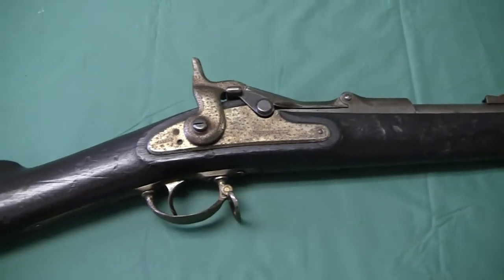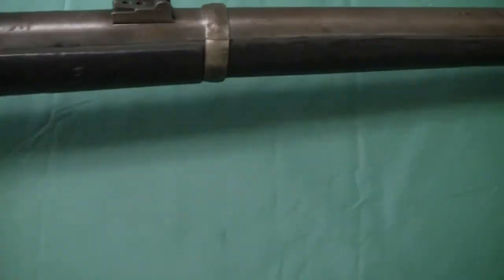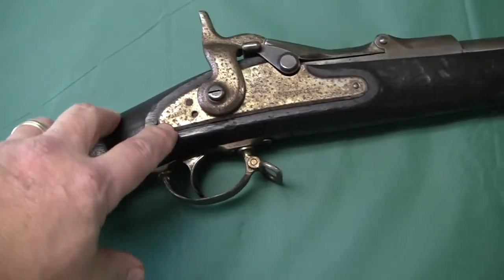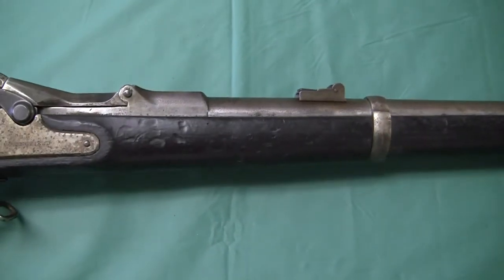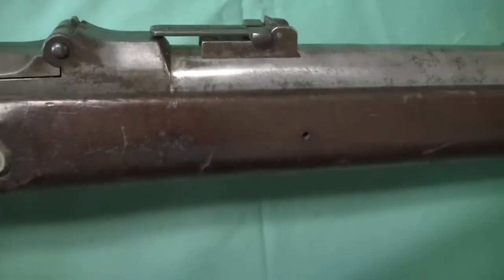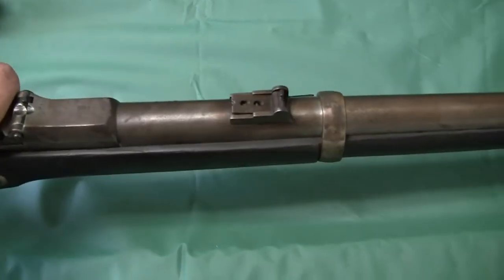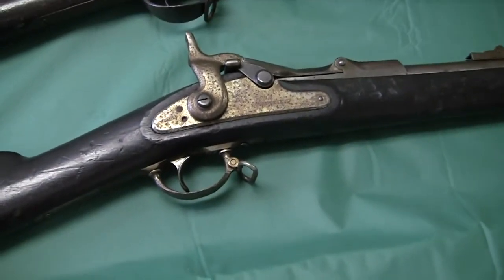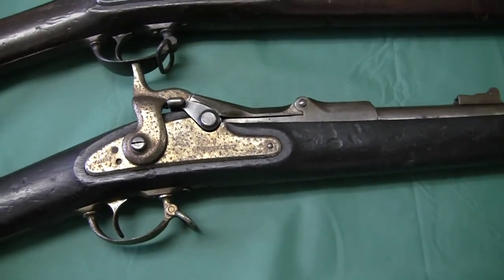M1868 Bannerman Drill Rifle 50-70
This is a weird 1868 rifle that was made up as a drill rifle  from an 1868 trapdoor and it looks like it was fitted with a remington barrel.